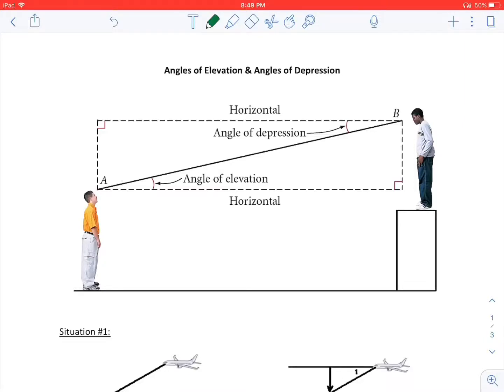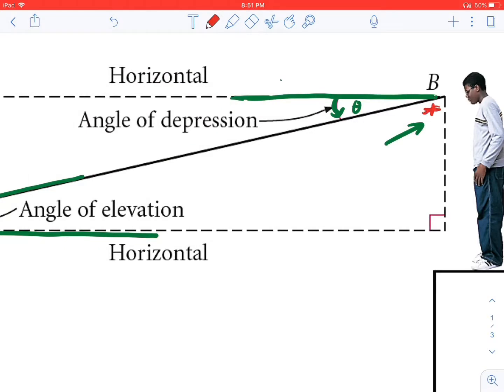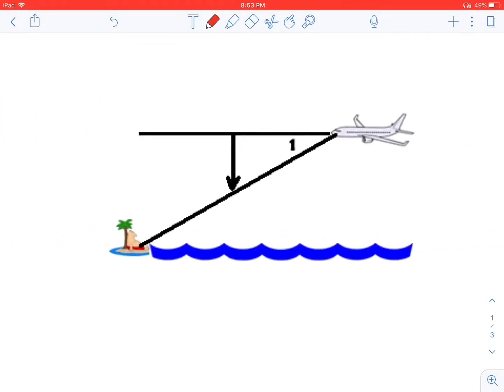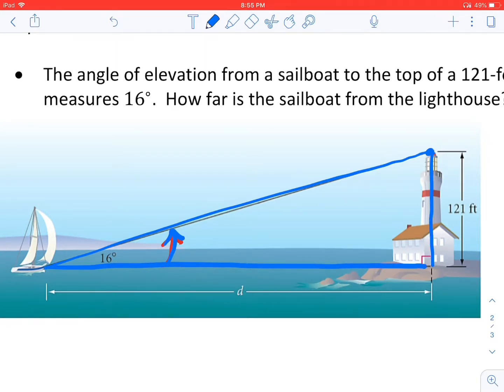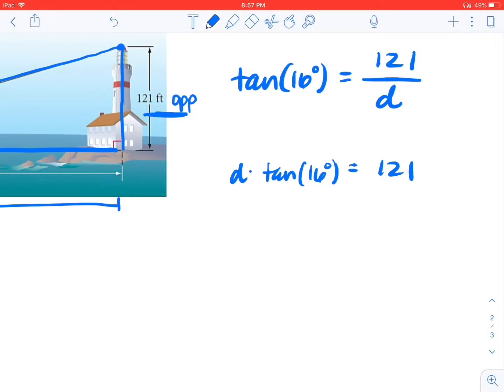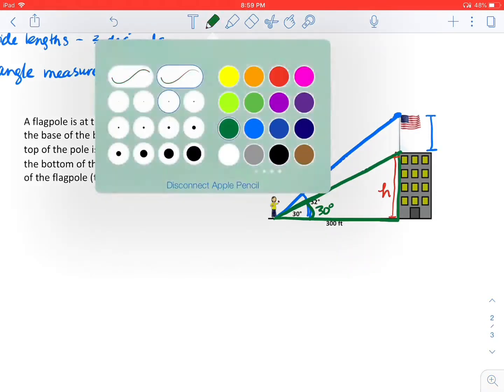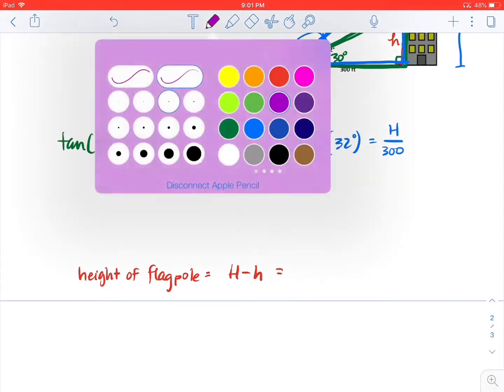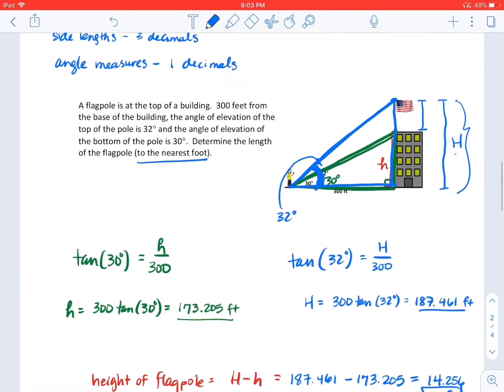Angles of Elevation & Depression